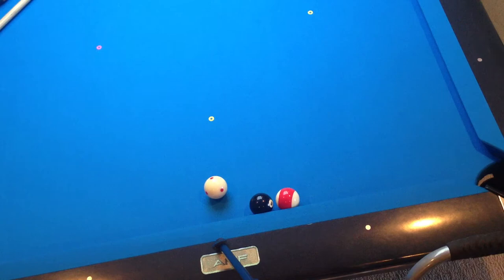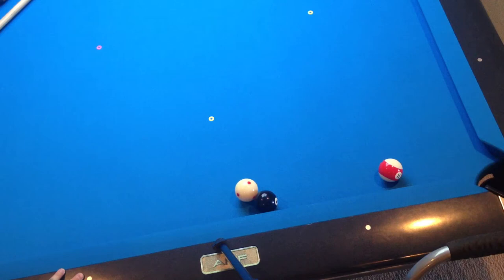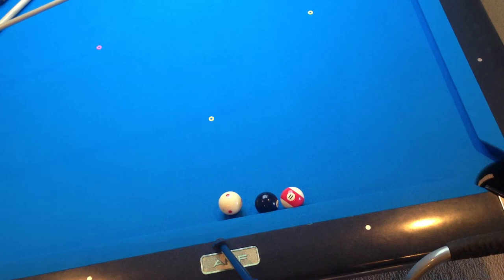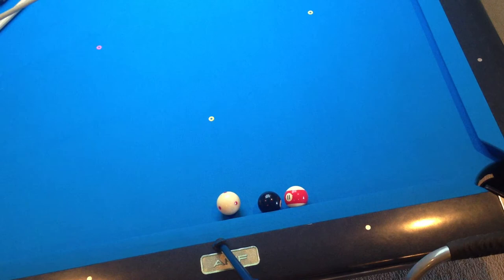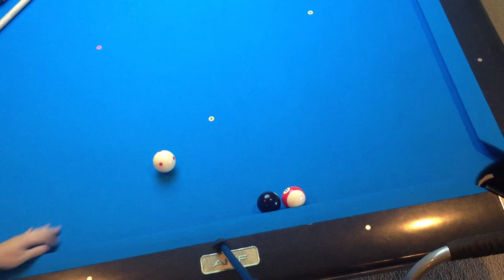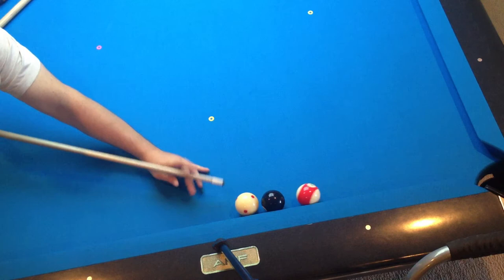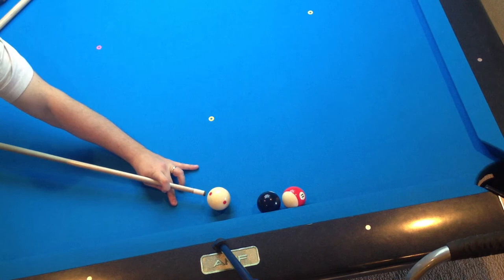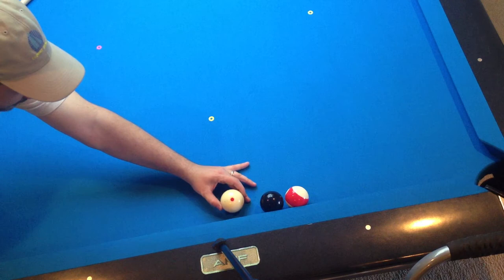safe with jump cue